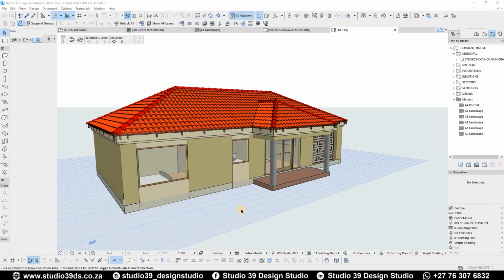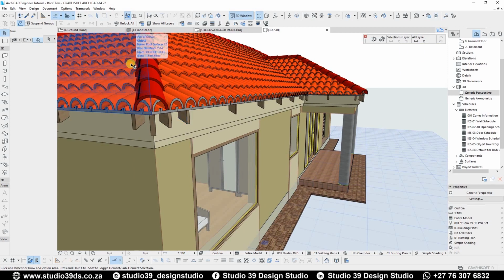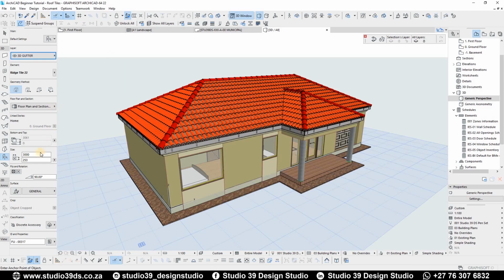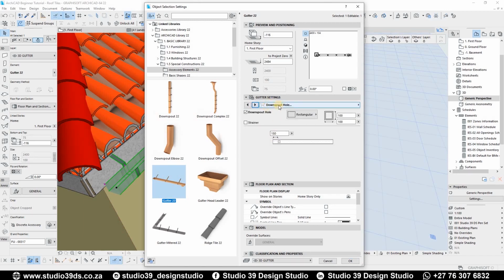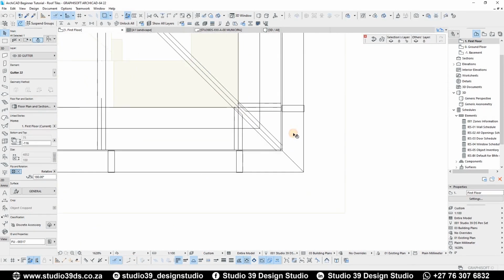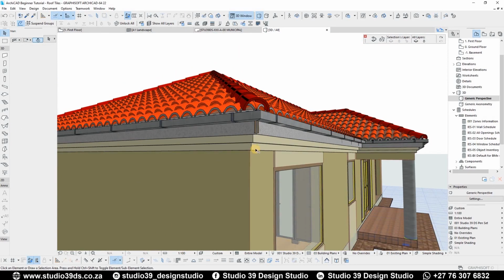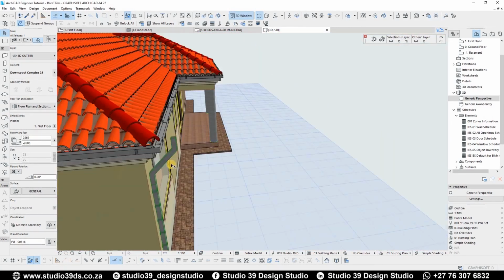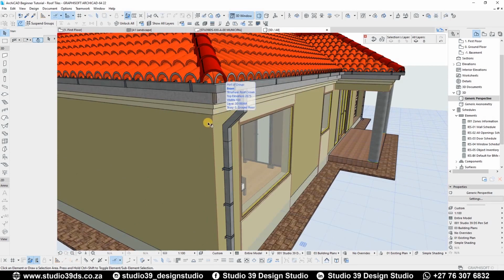ArchiCAD Beginner Tutorial | Gutter System Modeling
ArchiCAD Beginner Tutirial
Gutter System
modeling